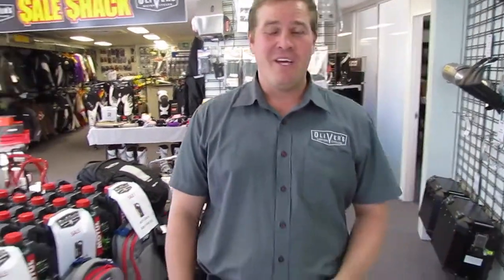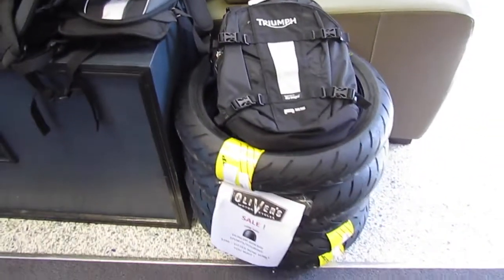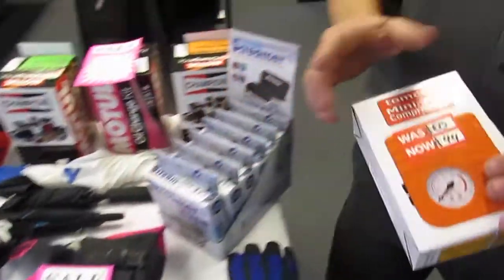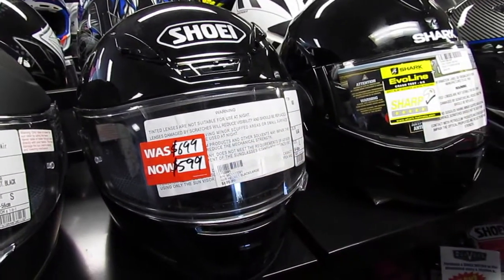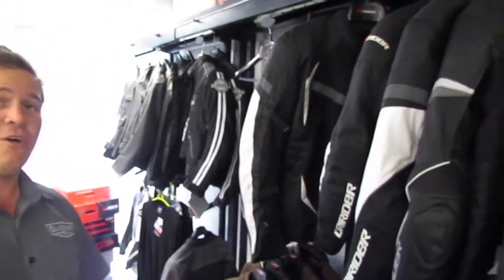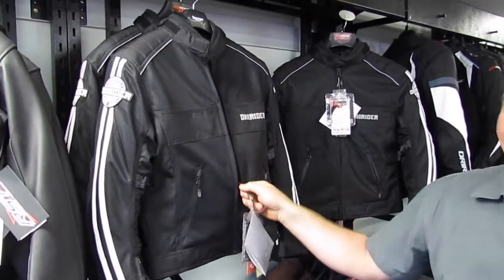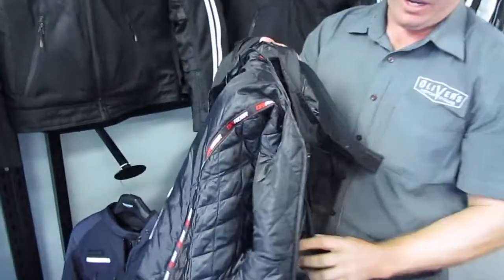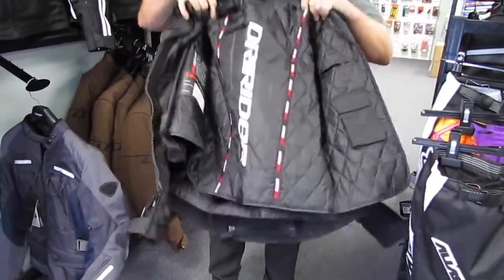Sales Shack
Oliver's Motorcycles Sales Shack. UpStairs in the motorcycle accessories department. You will alway find a great bargain.